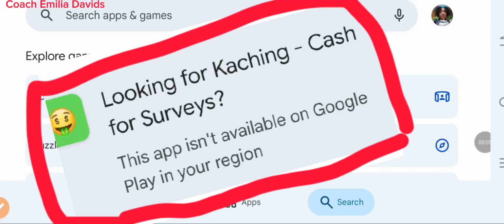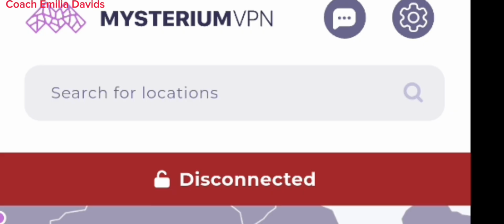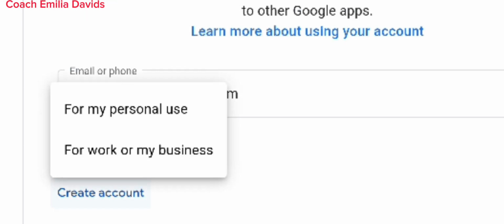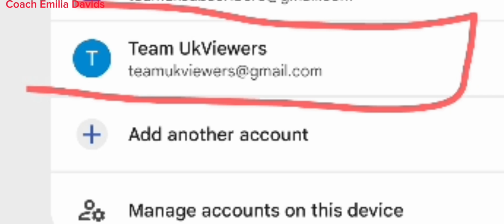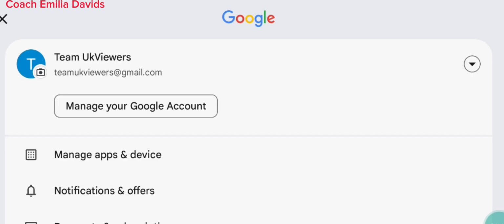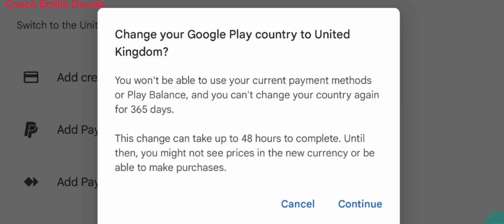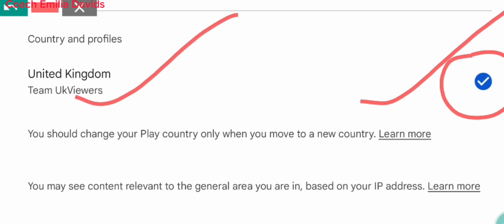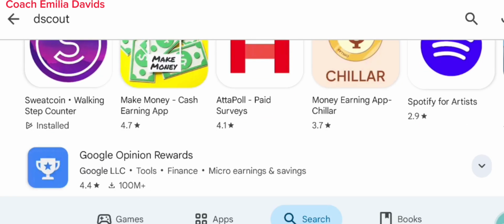How To Download UK/US R£strìcted Apps in Nigeria (Works Worldwide!)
How To Download UK/US R£stricted Apps in Nigeria (Works Worldwide!)
Want to download UK/US-only apps like Curious Cat, river rush, Streetbees etc from Nigeria, Ghana, or anywhere in the world? In this step-by-step tutorial, I’ll show you how to download country-r£stricted apps without using complicated tools or getting b@nned! 💯

✅ Safe, fast, and 100% working in 2025

Nigeria